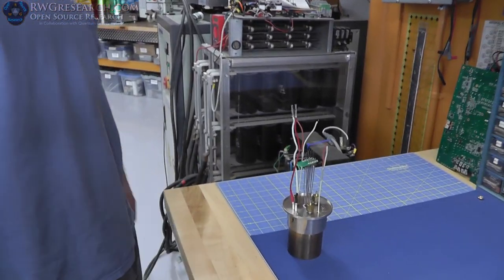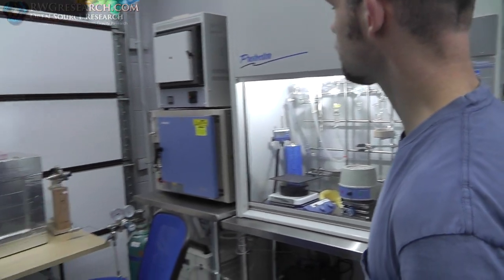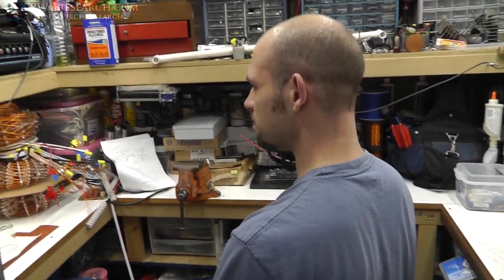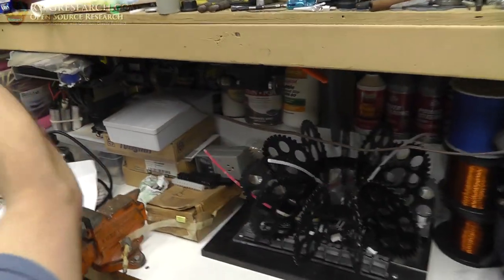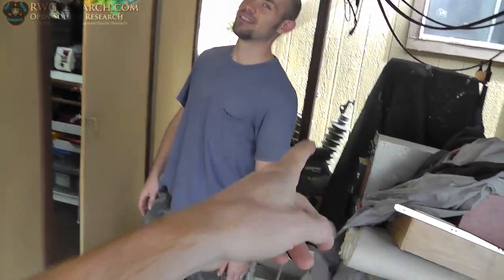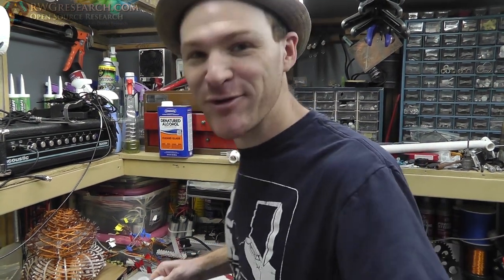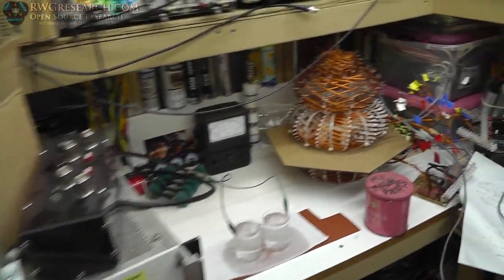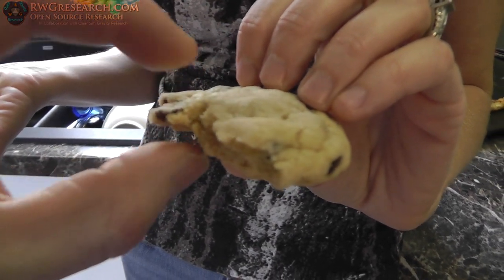A Personal Shop/Lab Tour. + High Voltage Water Bridge. Diadon Visits Me.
God bless ~Russ